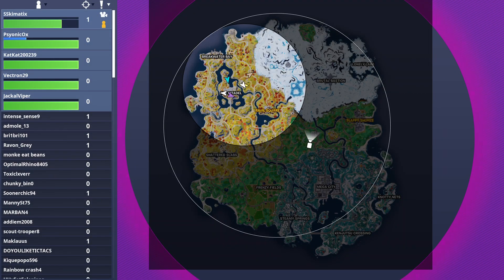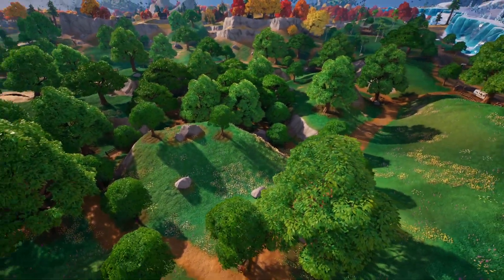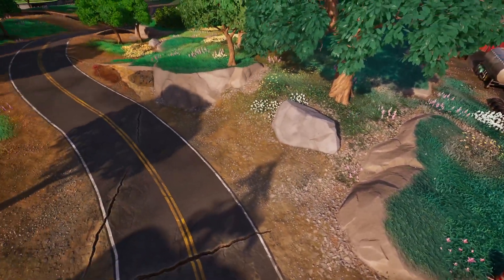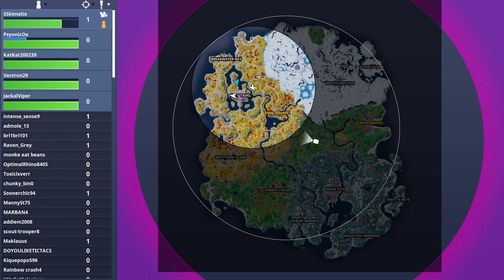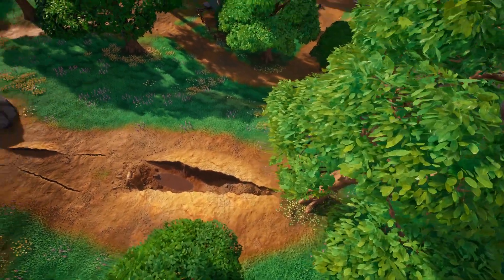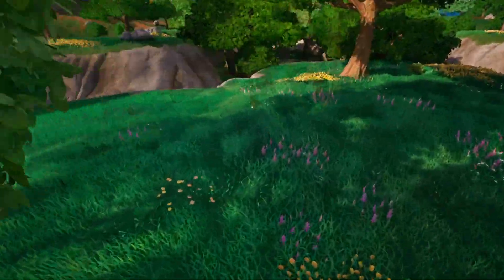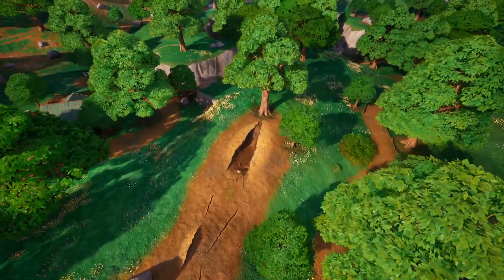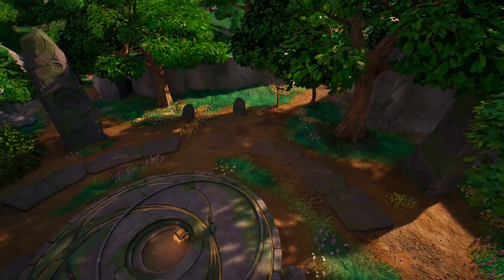New Fortnite Map changes